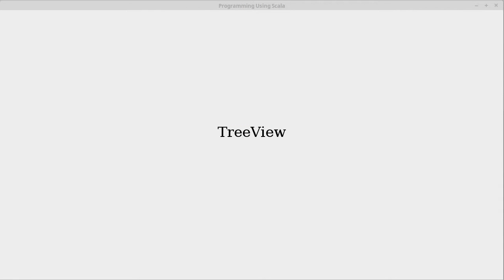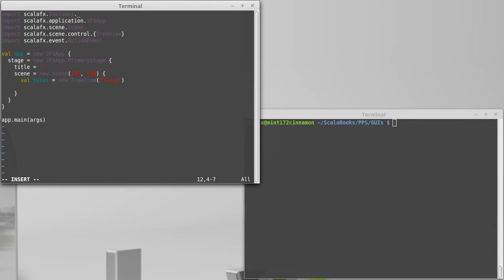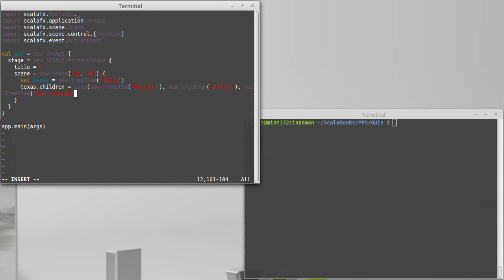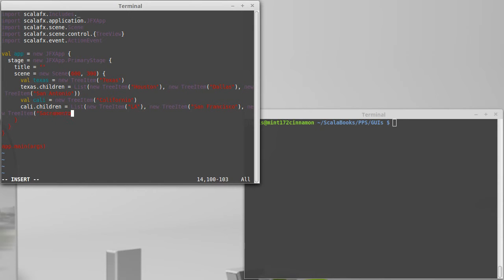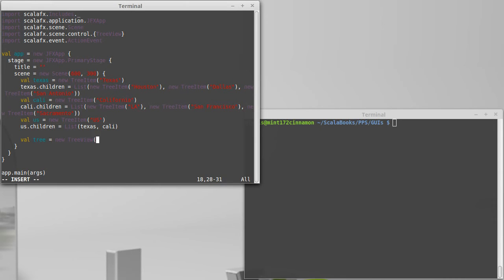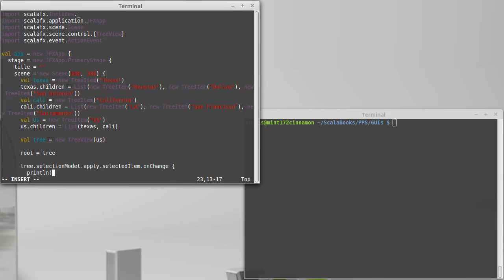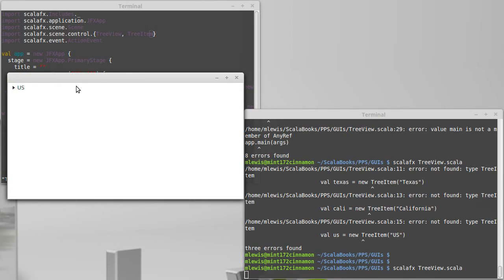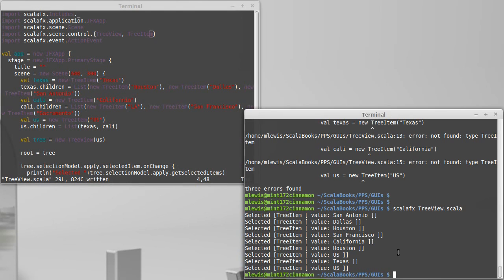TreeView (in ScalaFX)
This video shows the creation of a simple TreeView as well as how to do basic interaction with it.